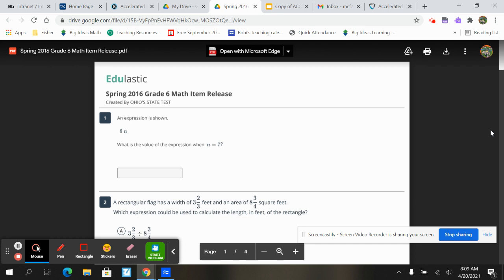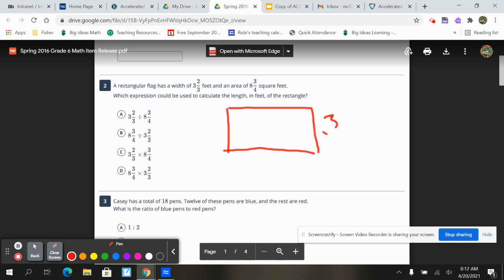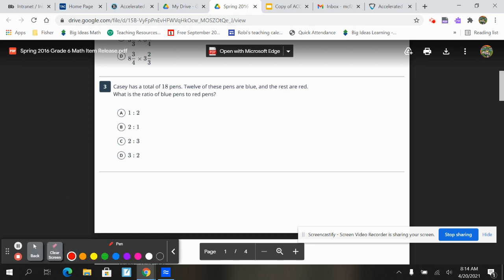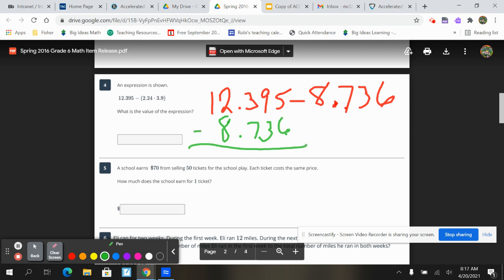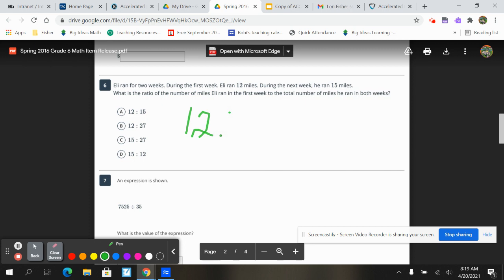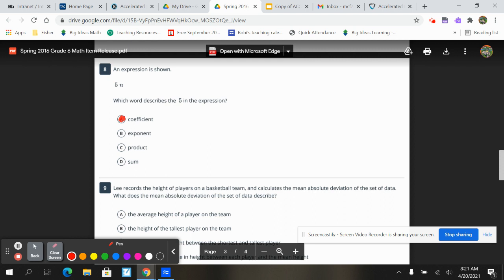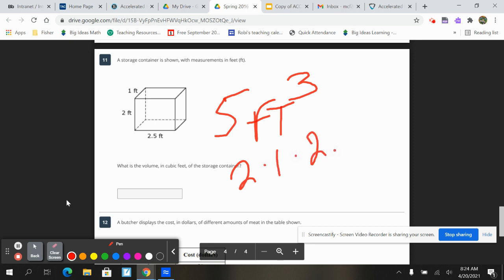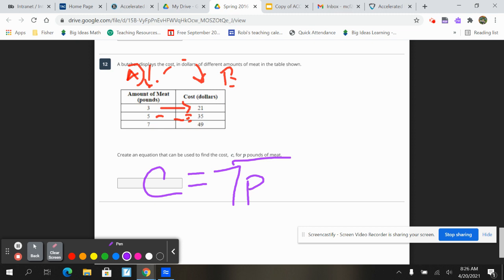Spring 2016 Item Release Questions